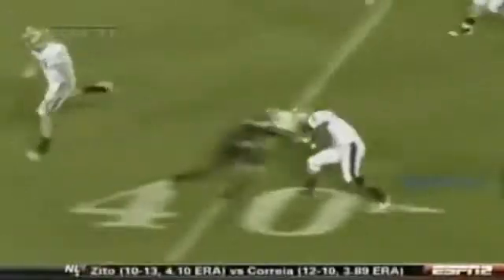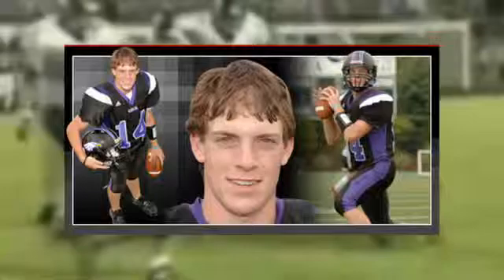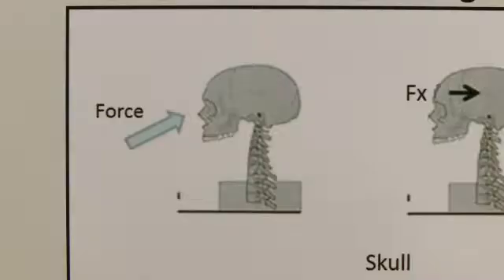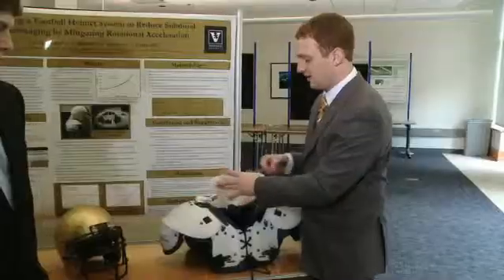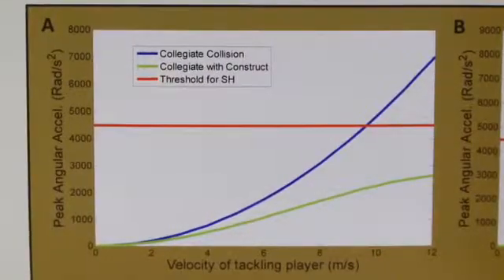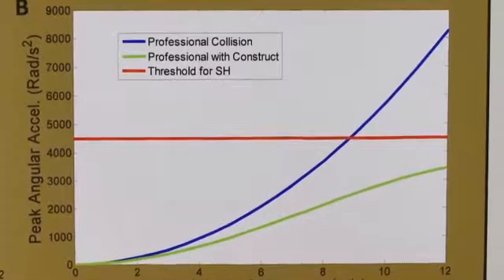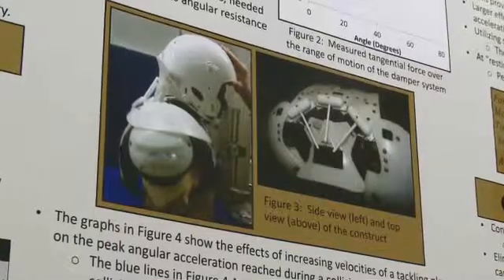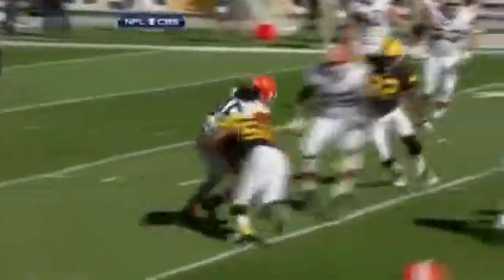Engineering & football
A team of engineering undergrads are using their skills and love of football to make the gridiron a little safer.